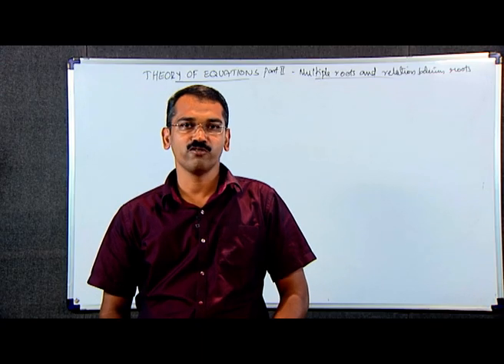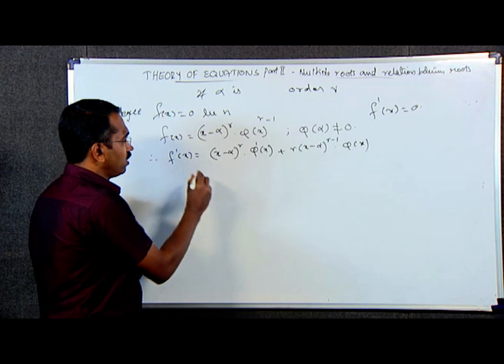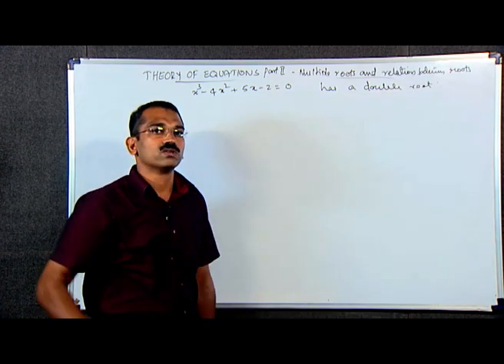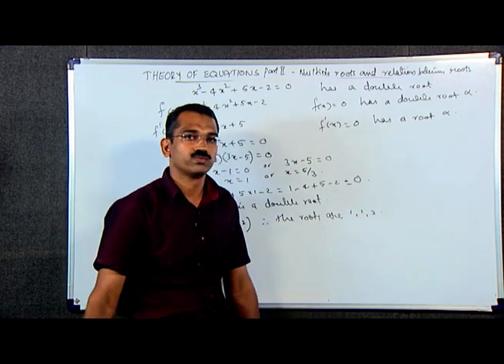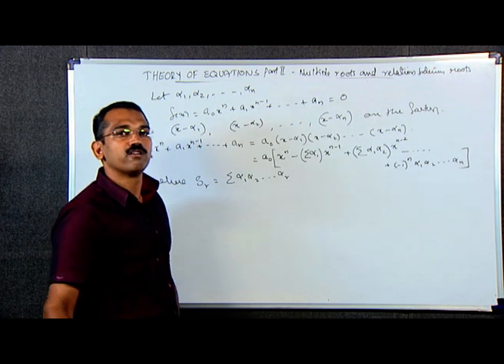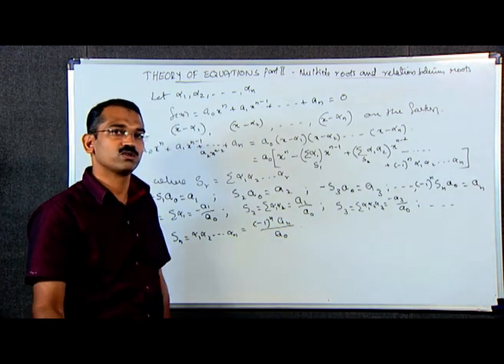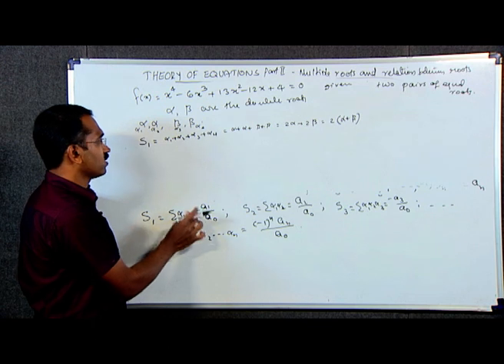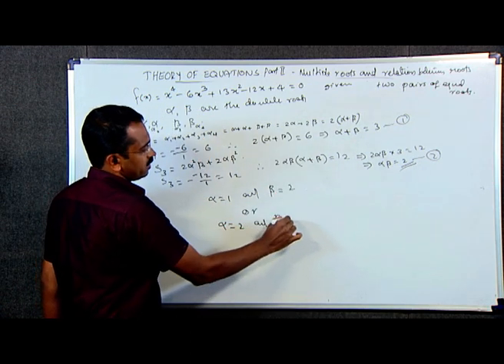THEORY OF EQUATIONS- PART 2 : MULTIPLE ROOTS AND RELATION BETWEEN THE ROOTS